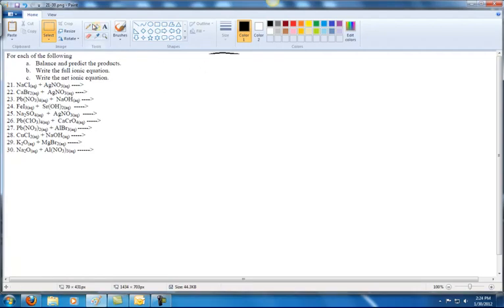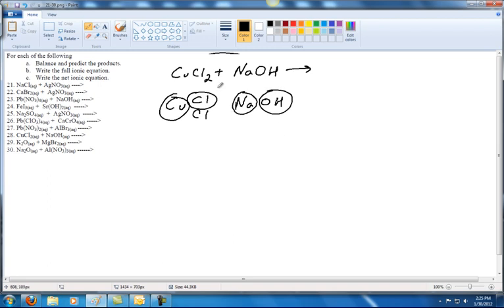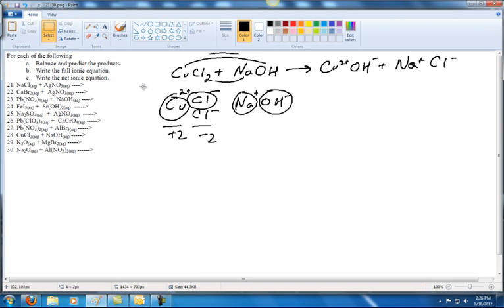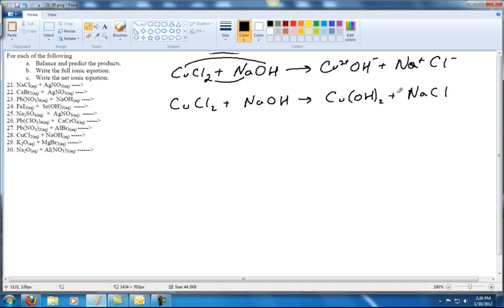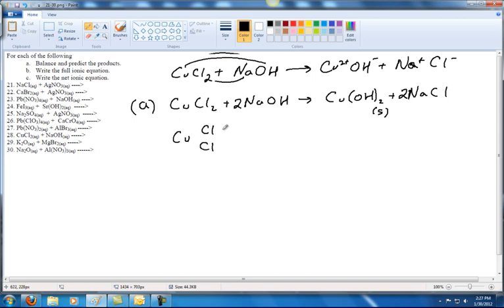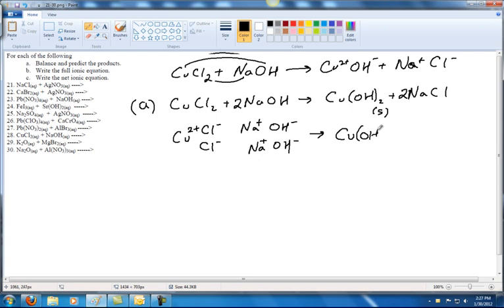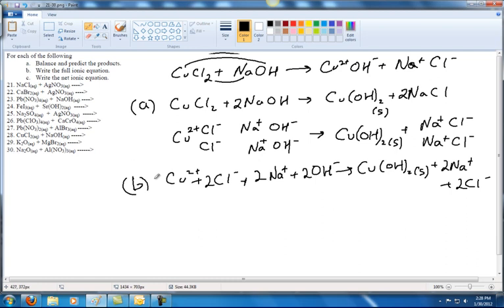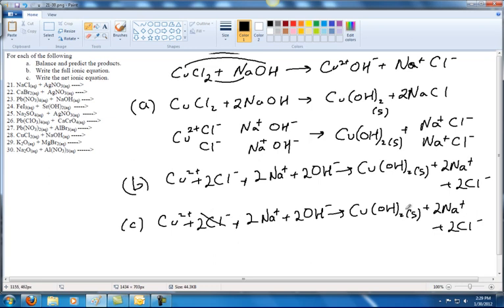Module 6 : Supplementary Problems for Full and Net Ionic Equations #28